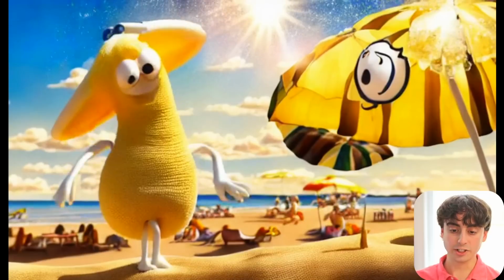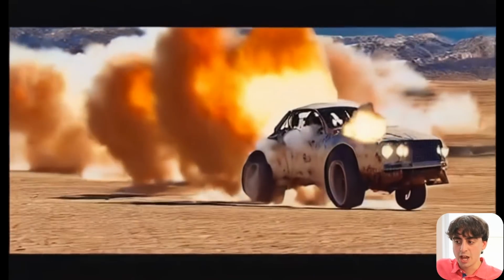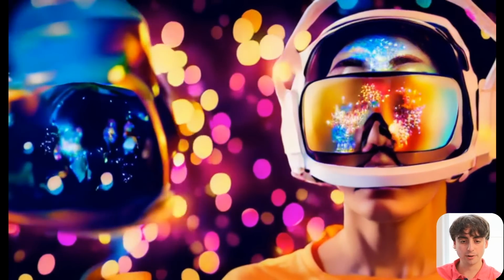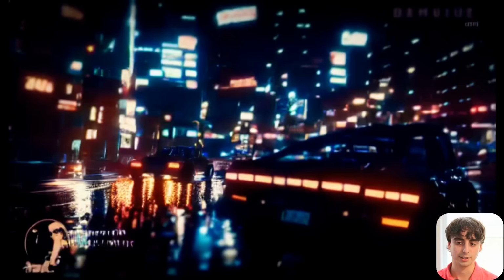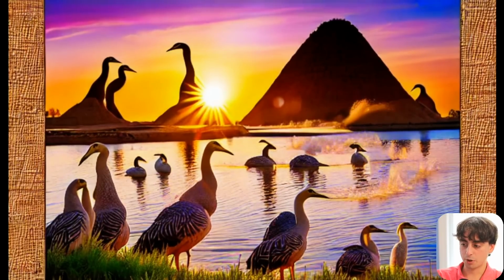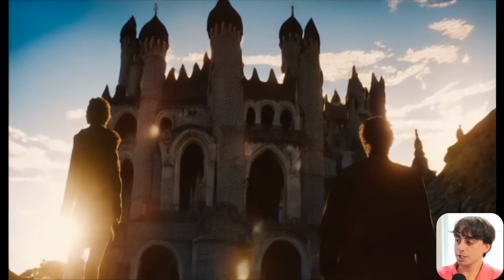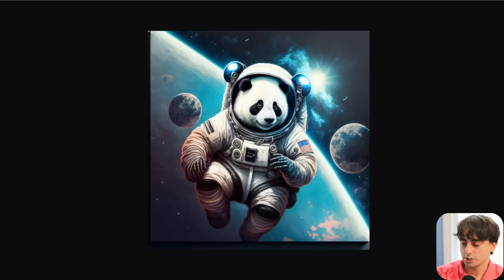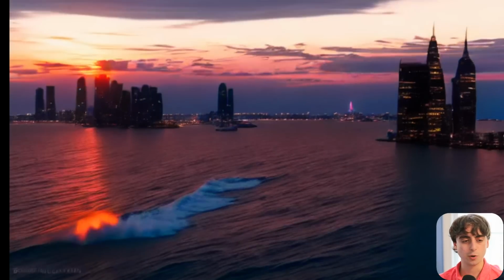I Got Access to the FIRST AI Text to Video Generator!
Gen 2 text to video by RunwayML is a multi-modal AI system that can generate original videos from simple text, images, or video clips. It is the first publicly available text-to-video generator and it can create realistic and consistent videos in any style you can imagine using nothing but a text prompt. It can also transfer the style of any image or prompt to every frame of your video, turn mockups into fully stylized and animated renders, isolate subjects in your video and modify them with simple text prompts, and more.

Timestamps courtesy of Deciphr AI 👨‍💻

0:02:03 Challenges of AI-Generated 3D Animation and Examples of Nightmare Fuel Prompts.

0:03:46 Realistic Video Generation Technology

0:05:20 Text-to-Video Generation

0:09:19 AI-generated images and videos with Mid Journey prompt

0:11:28 AI-generated images based on various prompts

0:13:06 Nuances of Gen Two's Video Generation

0:14:04 Capabilities and Limitations of AI Video Generation

0:15:48 AI Video Generation Model's Performance on Specific Prompts

0:19:23 AI-Generated Video

0:21:51 Gen Two AI-Generated Images and Videos

0:23:38 Various Space-themed Images Interpretation

0:24:57 Generation Two AI Image Generation Technology

0:26:37 AI-Generated Images for a Swiss Army Knife, Panda in Space, and a Pirate Dog on a Ship

0:29:02 AI-generated images based on mid-journey generation prompts

0:30:50 Gen Two Text-to-Video AI Technology